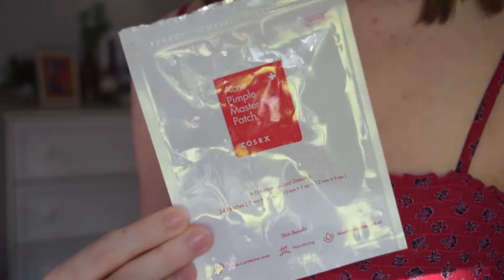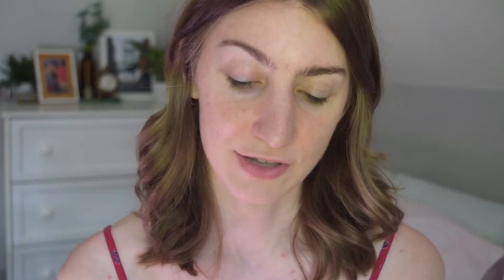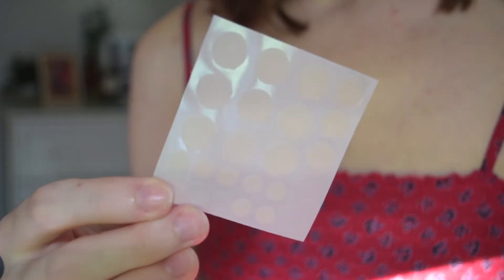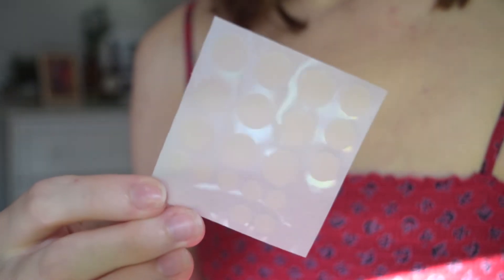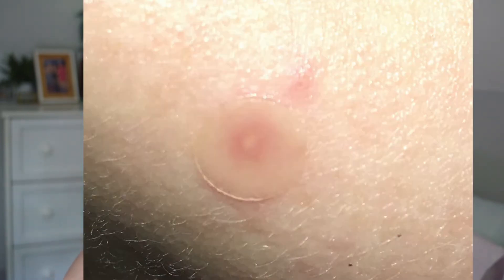ACNE PATCHES... Do They Work???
ACNE PATCHES REVIEW... Do They Work???

CosRX Acne Pimple Patches -

CosRX Clear Fit Master Patches -

samanthann92